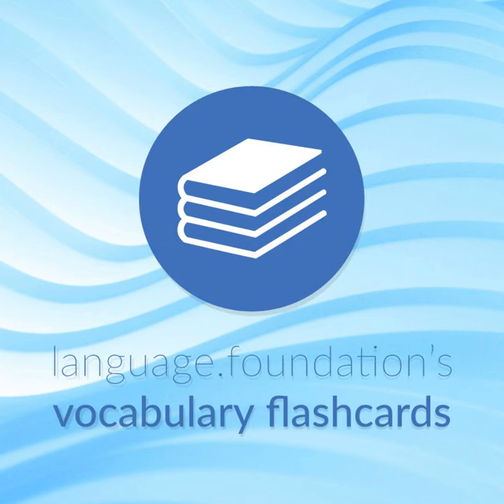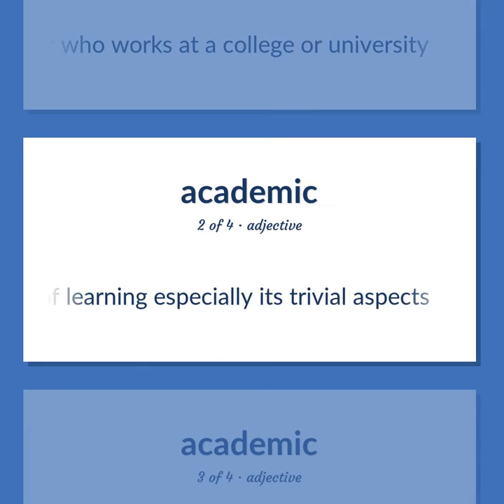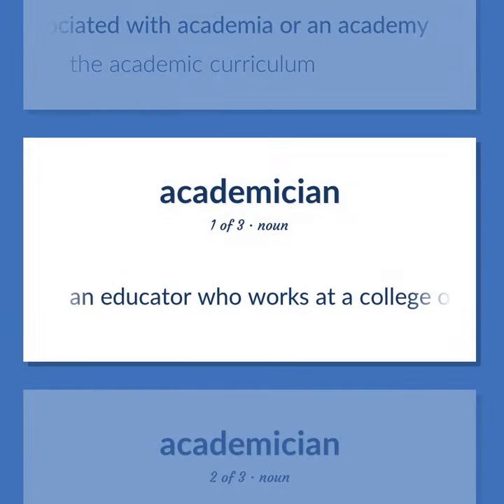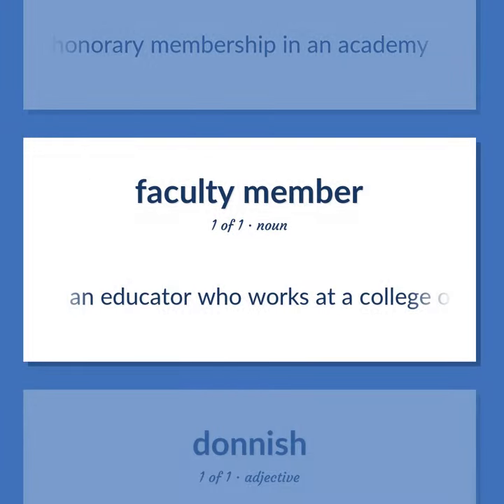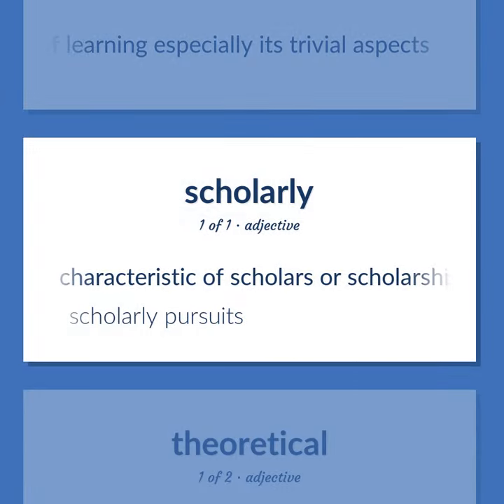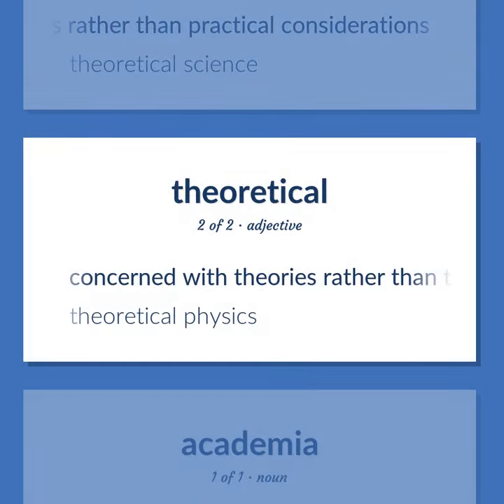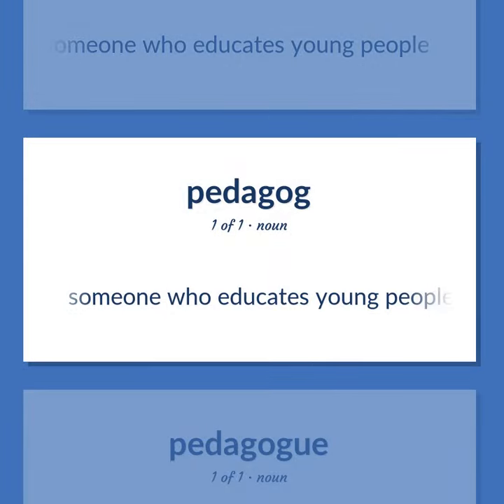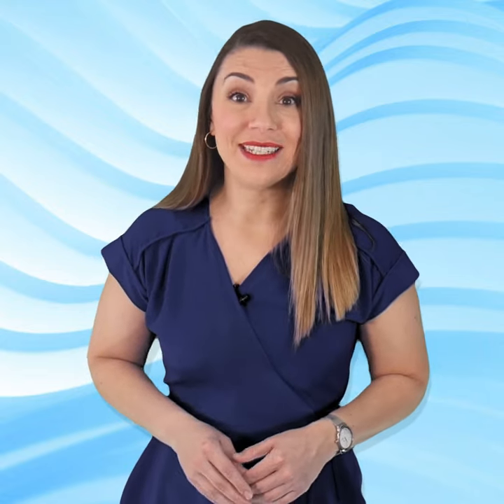Academics - 19 English Vocabulary Flashcards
ACADEMICS meaning. Following our free educational materials, you learn English in a great way with ease and efficiency.